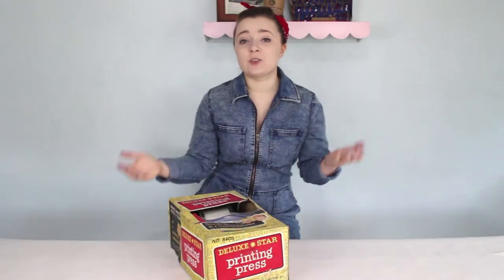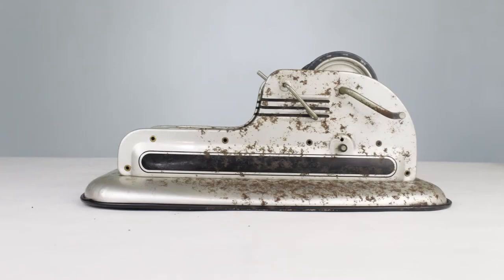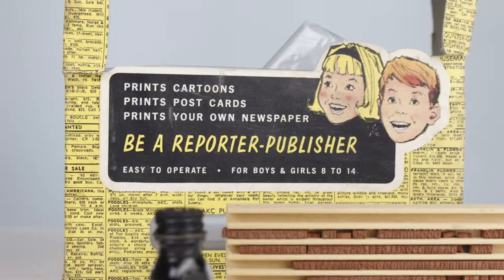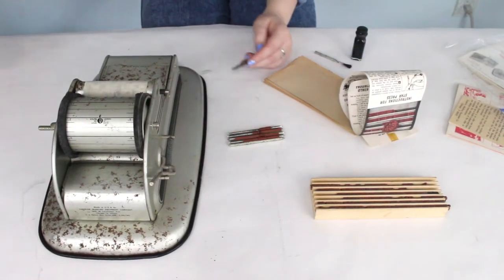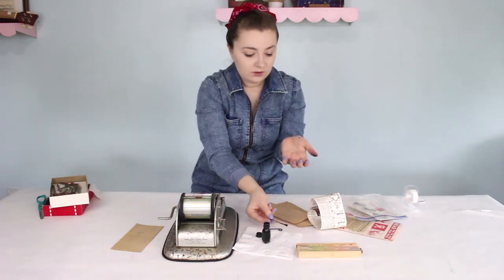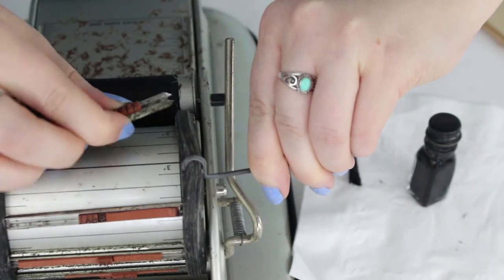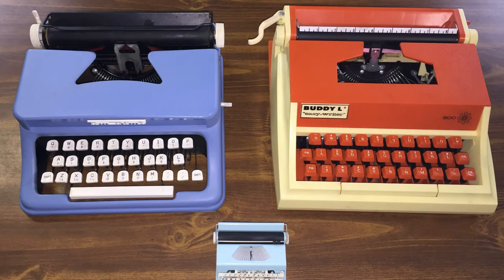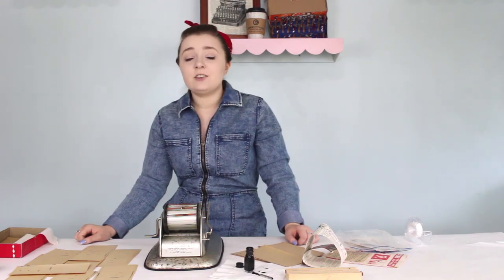Trying the Deluxe Star Printing Press